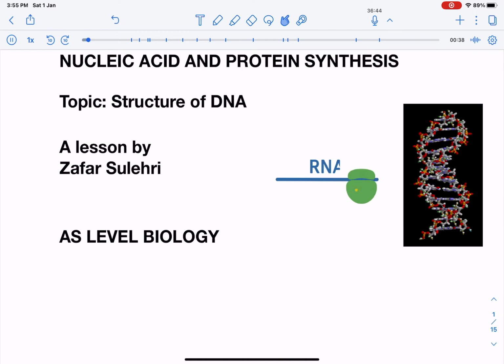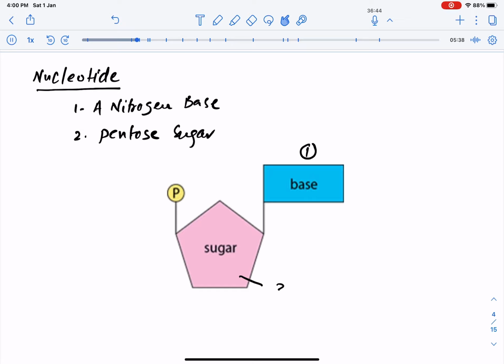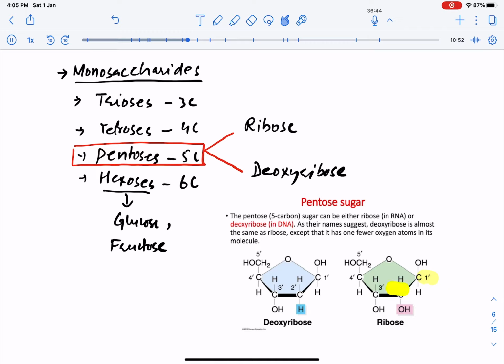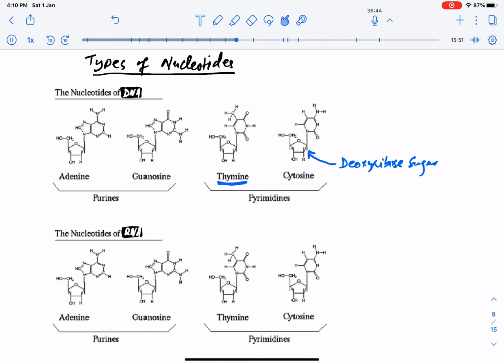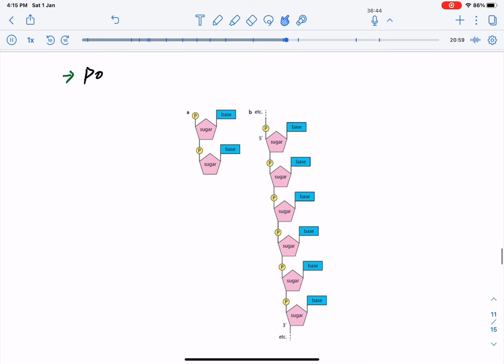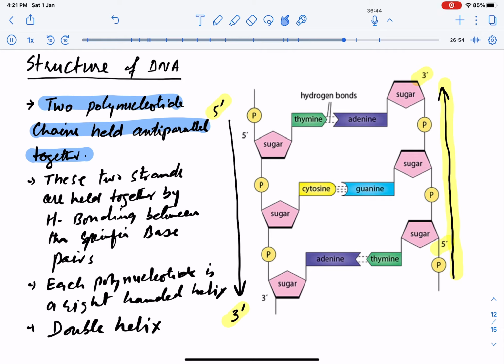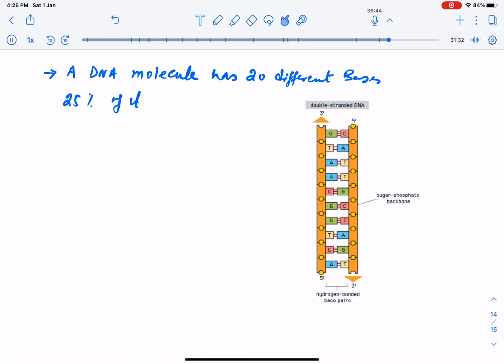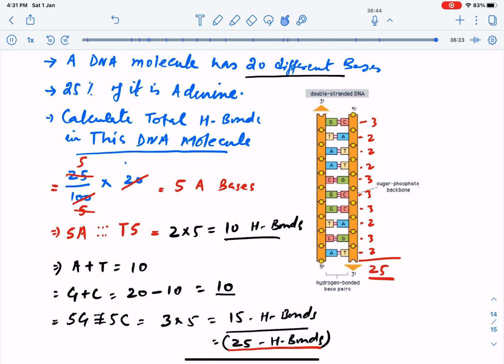Nucleic Acid and protein synthesis